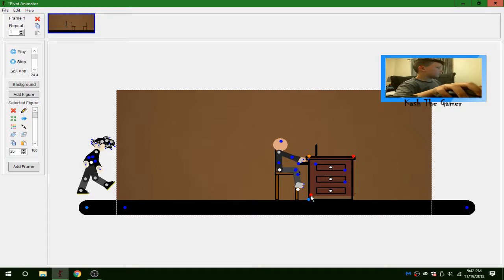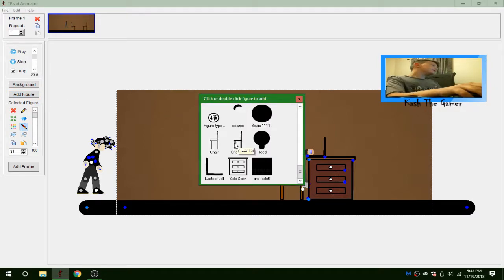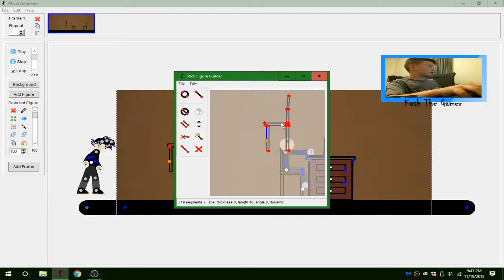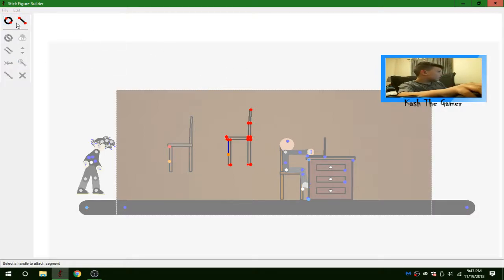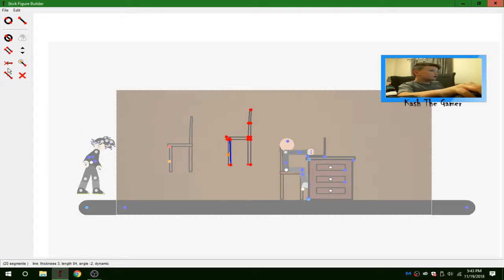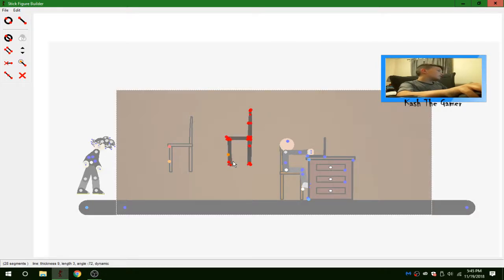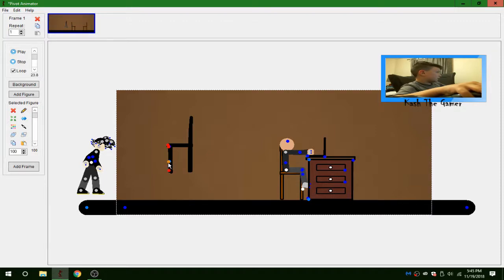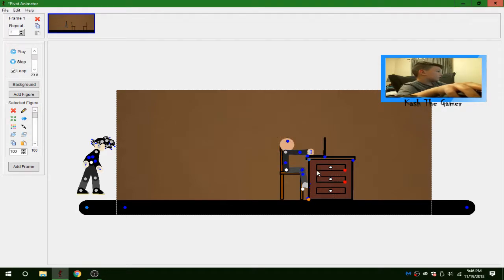What do fills do in Pivot Animator | And How To Use Them!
This is how you use fills and make them!